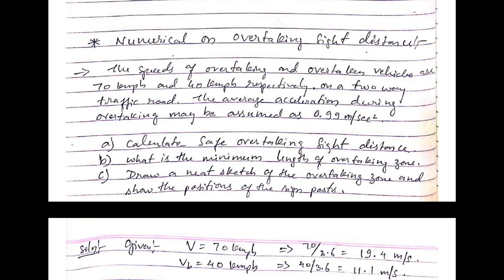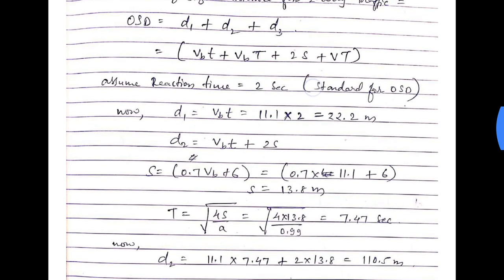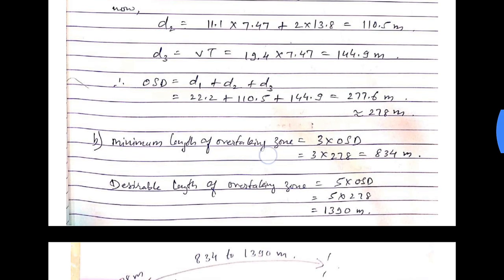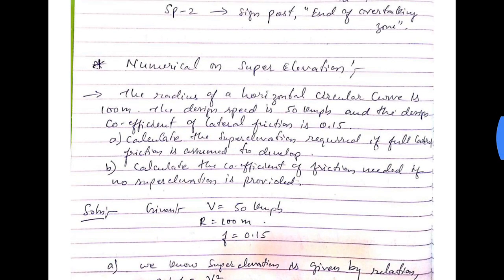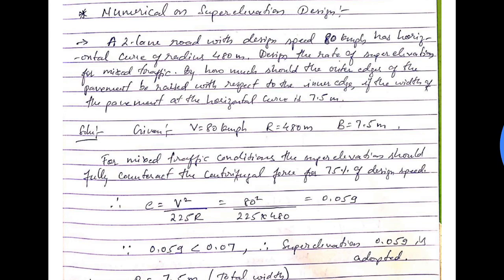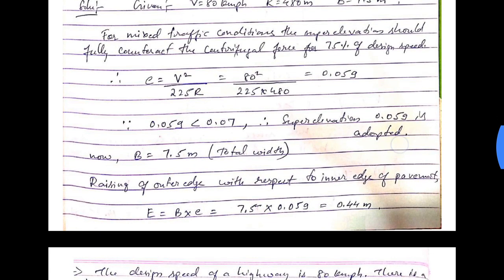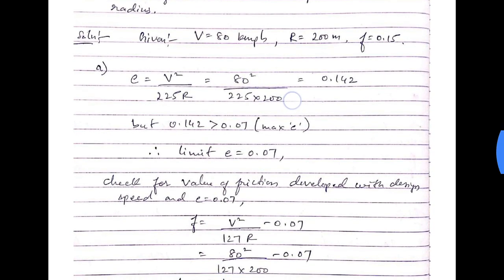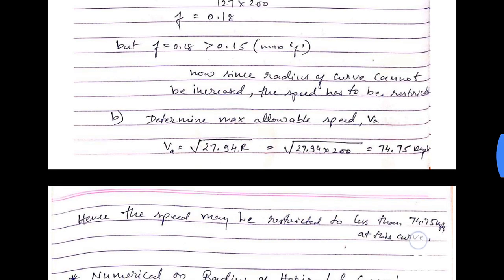TRANSPORTATION ENGINEERING - I (LECTURE NO.38)